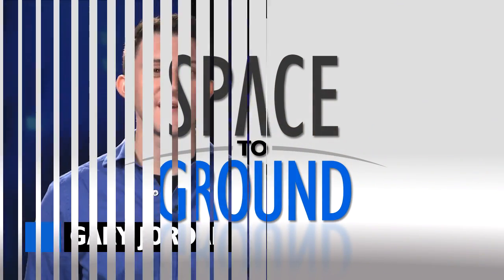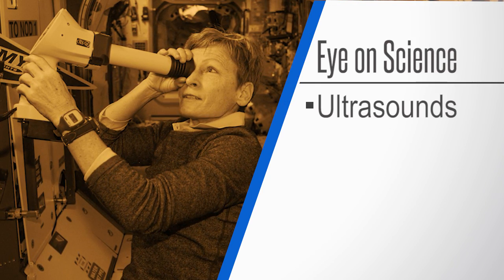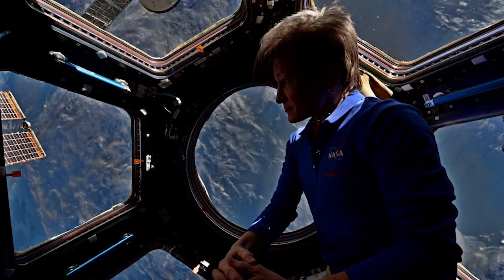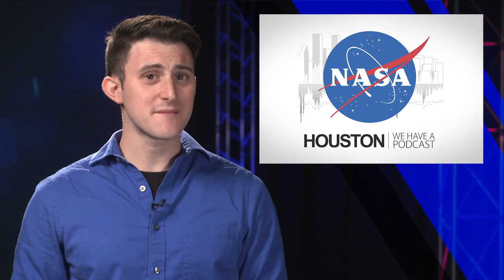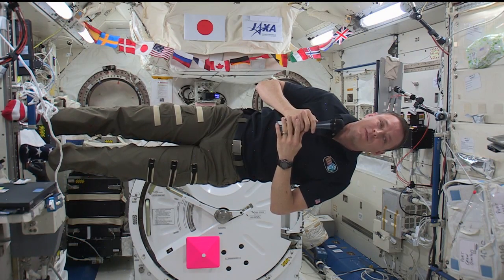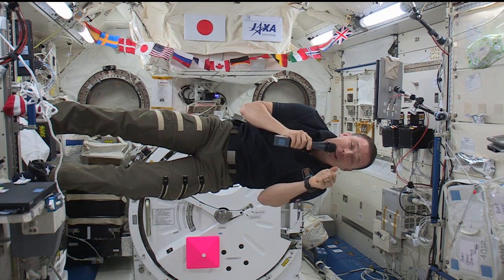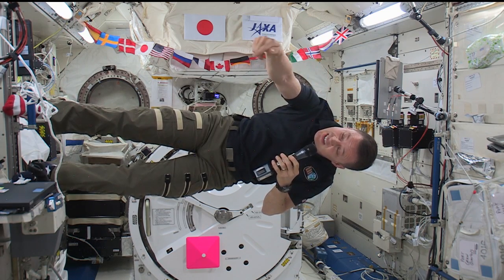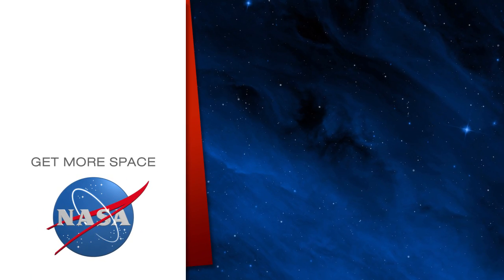Space to Ground: A Closer Look: 08/11/2017